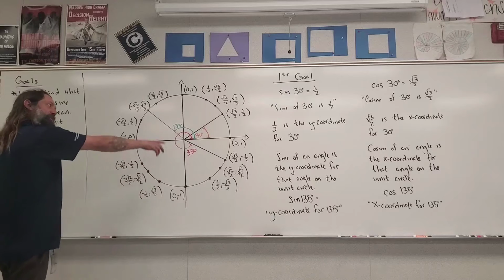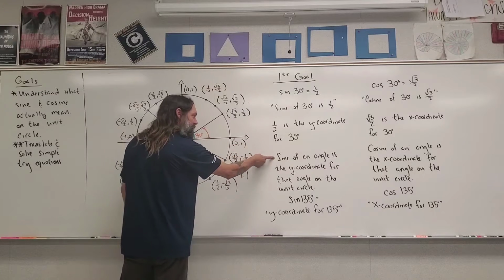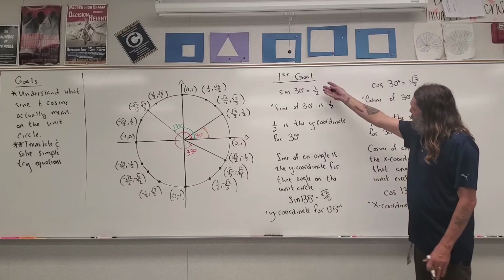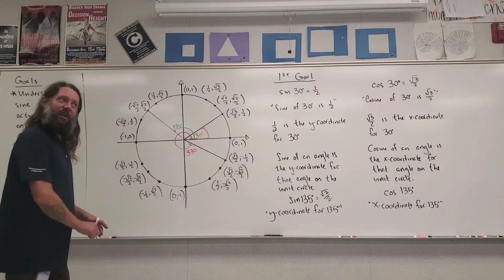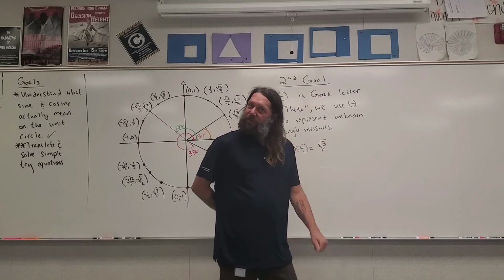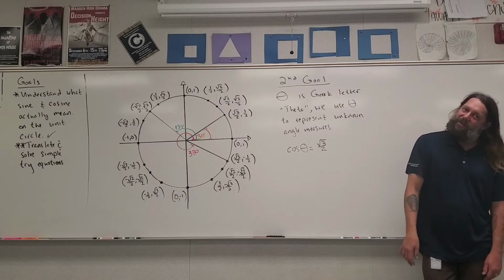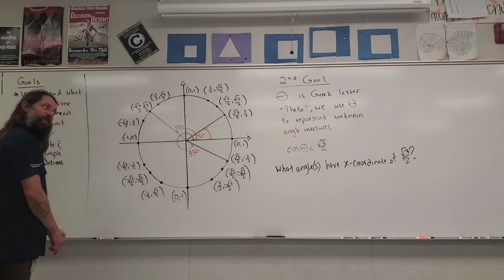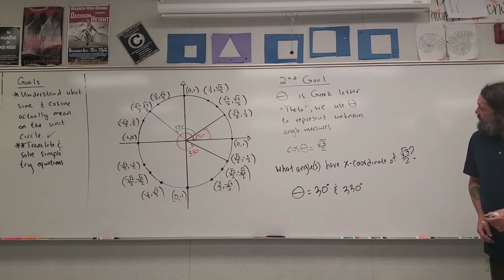Trig-Precalc Ch 3 Lesson 1 Understanding how to interpret Sine and Cosine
Understanding what sine and cosine actually mean on the unit circle and using that understanding to solve simple trig equations